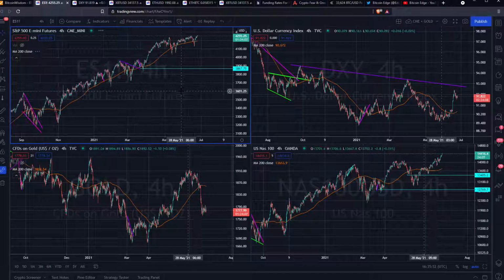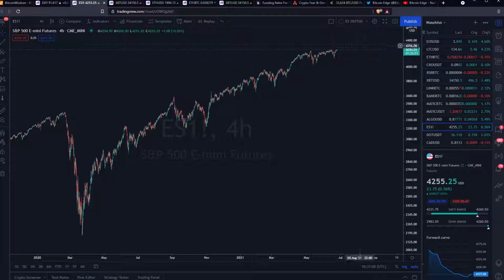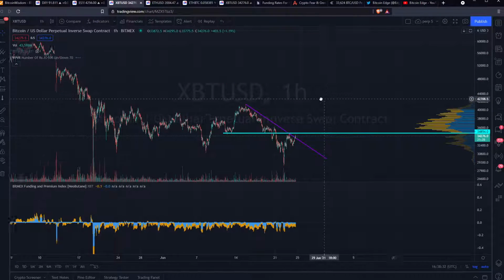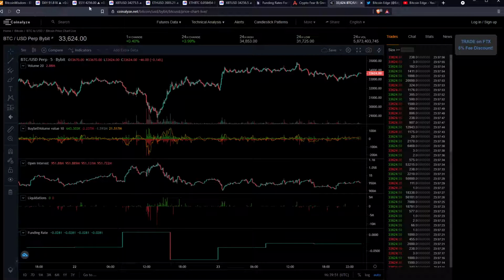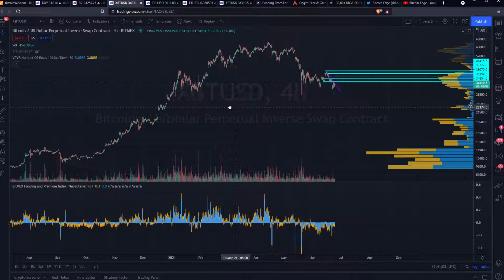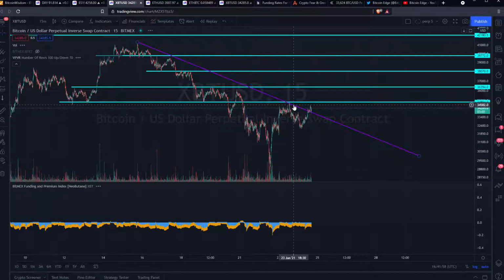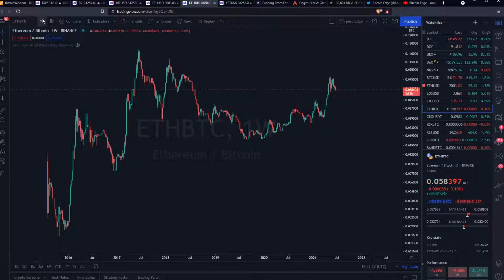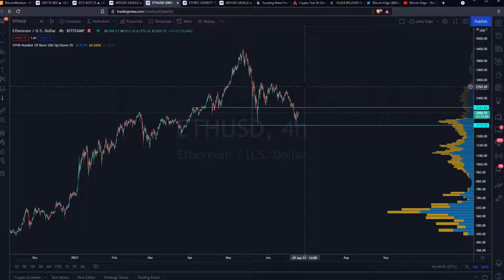Price Analysis Bitcoin Ethereum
Wan't a PDF with the real Alphatricks to mastering BTC trading?